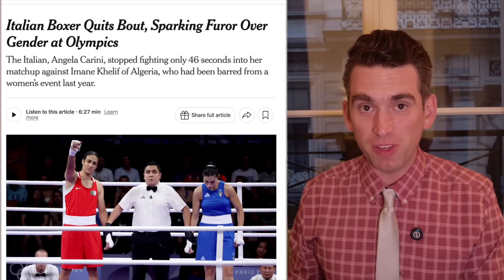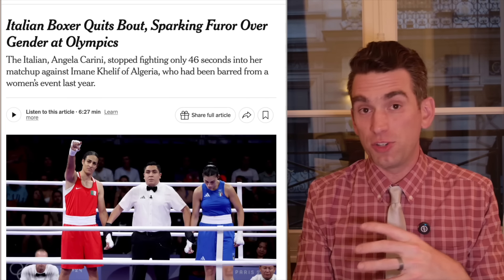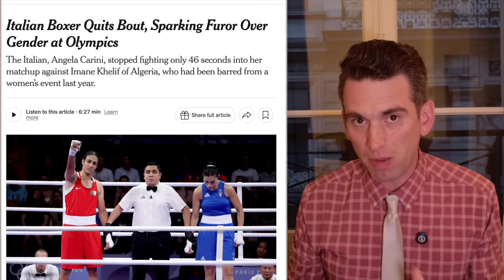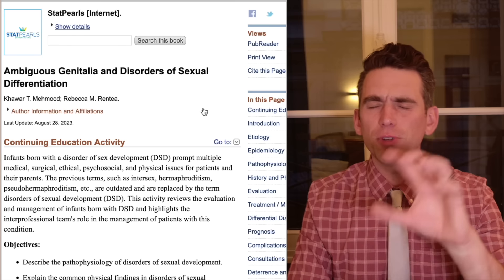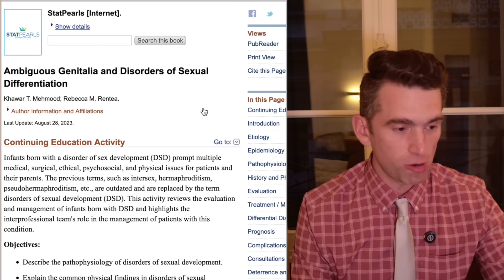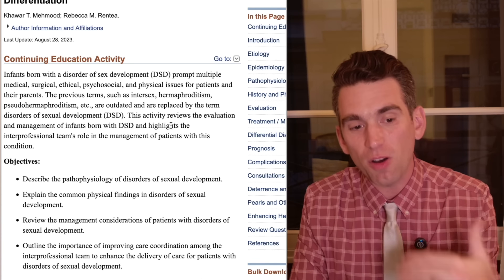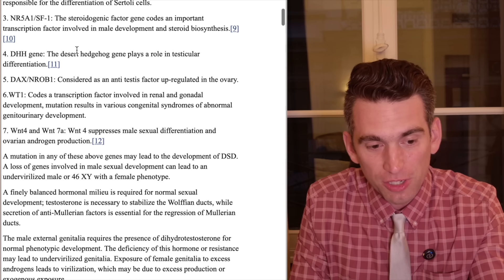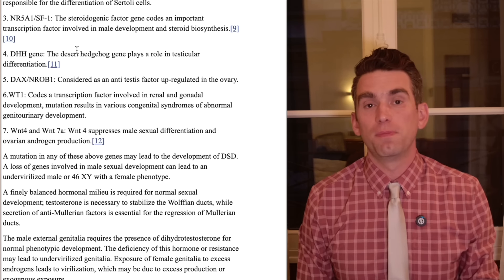Doctor Explains Imane Khelif vs Angela Carini Olympic Boxing Controversy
This is way more complicated than most people think  - the reality of male/female differentiation